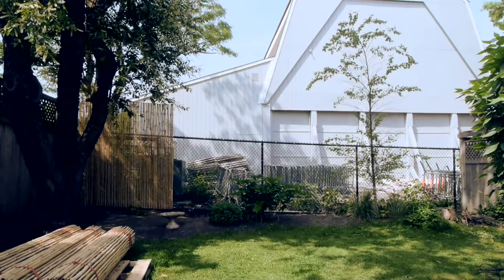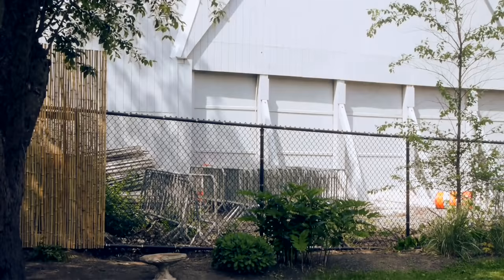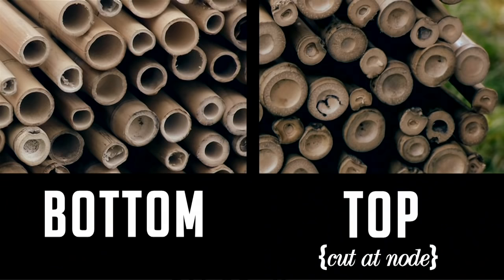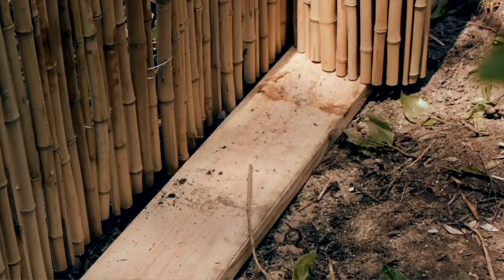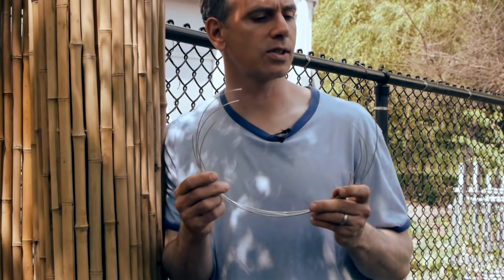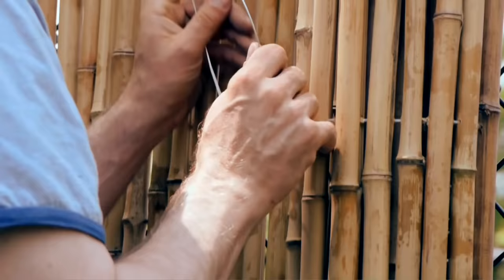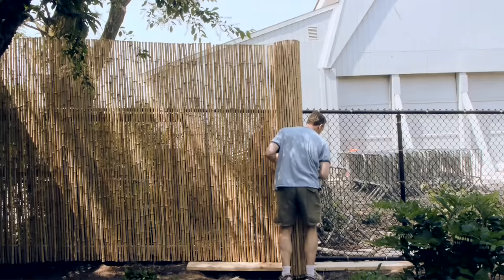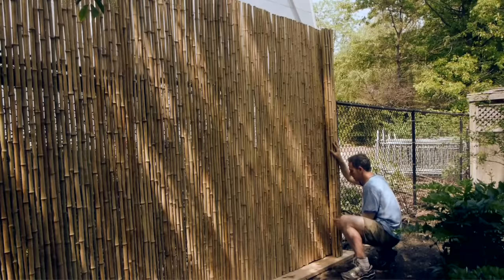Installing a Bamboo Friendly Fence on a Chain Link Fence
This is about as simple as fence installations go. We wired an 8 ft. Bamboo Friendly Fence directly to an old chain link to add privacy and style to this backyard.